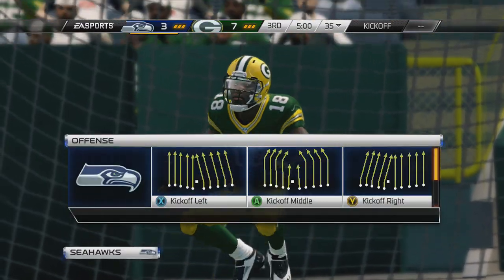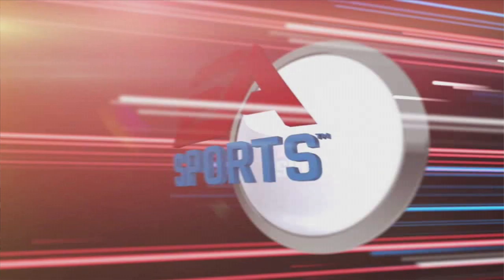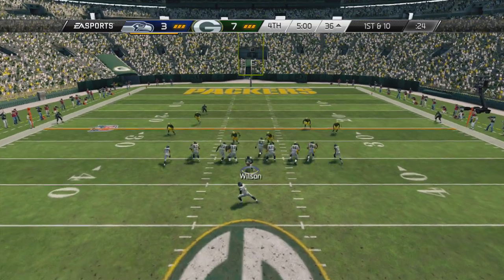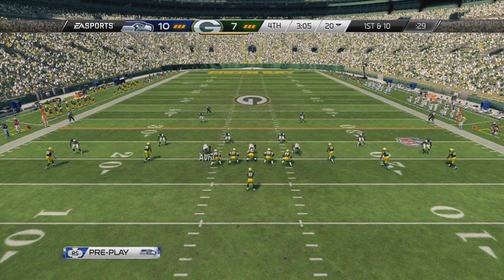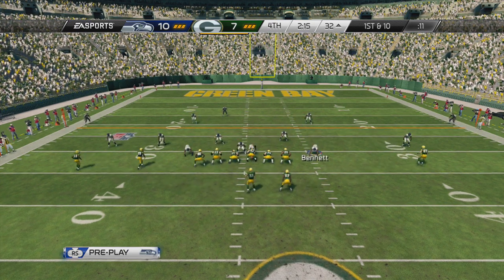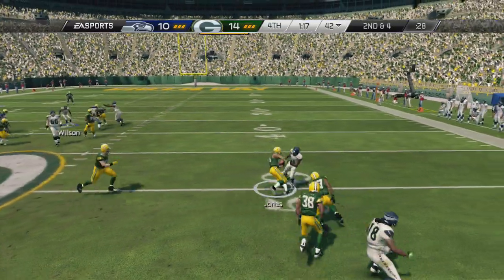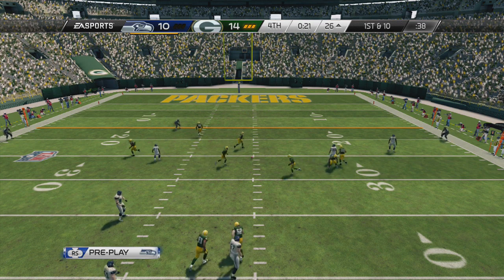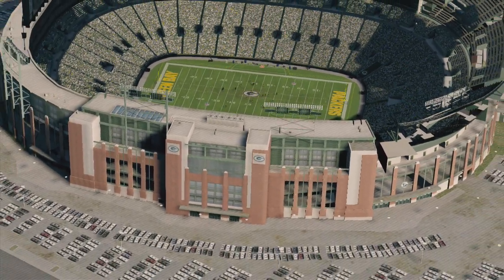Madden NFL 25 - Demo: Seahawks vs Packers - 3rd & 4th Quarter Gameplay (Xbox 360)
"Seattle Seahawks (American Football Team)" "Green Bay Packers (American Football Team)" "Madden NFL (Video Game Series)" "Madden 25" Demo "Playable Demo" "Madden 25 Demo" Gameplay "EA Sports" PS3 "Xbox 360" NFL "NFL Network (TV Network)" NFL.com Highlights ESPN Touchdown "Lambeau Field (Sports Facility)" "Aaron Rodgers" "Marshawn Lynch" "Russell Wilson" "Percy Harvin" "Owner Mode" Franchise "Conneceted Careers" Season "Ultimate Team" MUT "Xbox One" PS4 "Next Gen" NFC AFC "Super Bowl" Playoffs